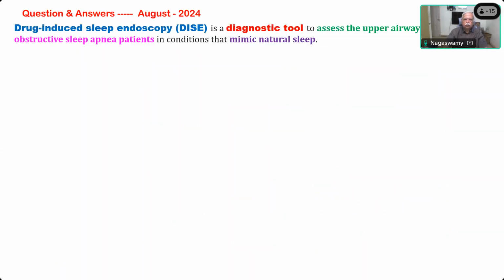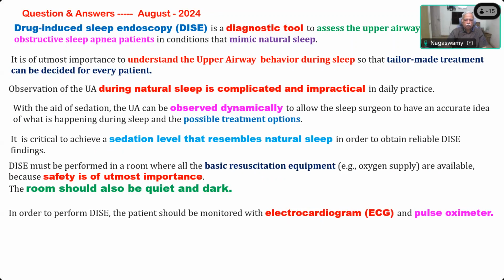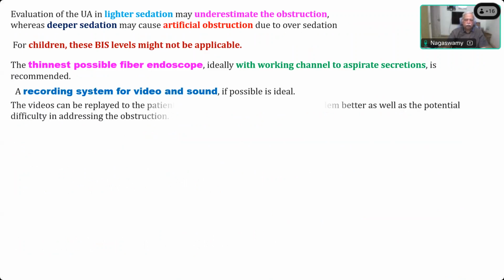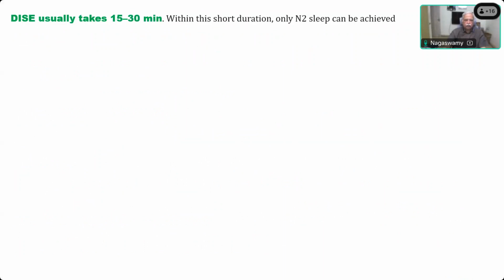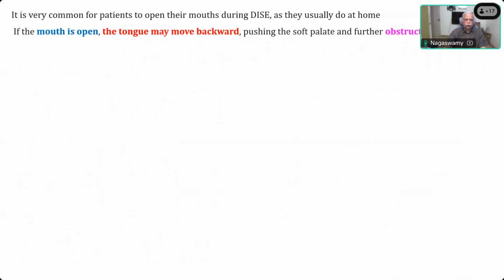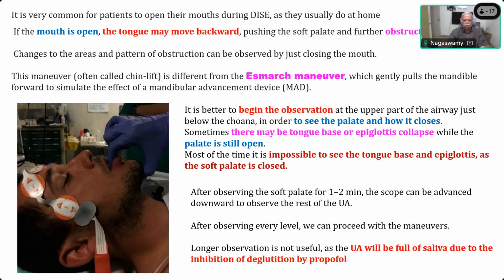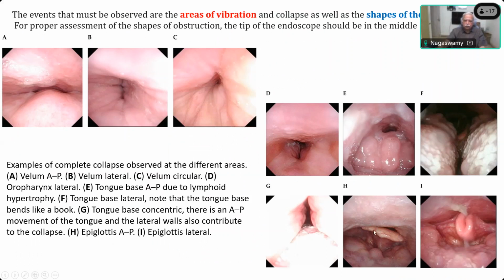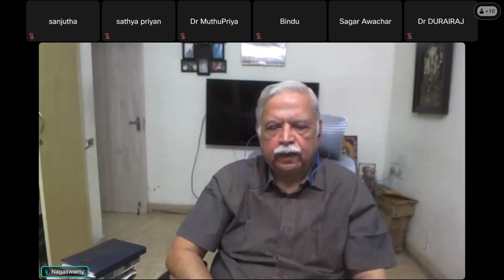1 AUG 2024 DRUG INDUCED SLEEP ENDOSCOPY - PROF V NAGASWAMY MIOT SESSION 12